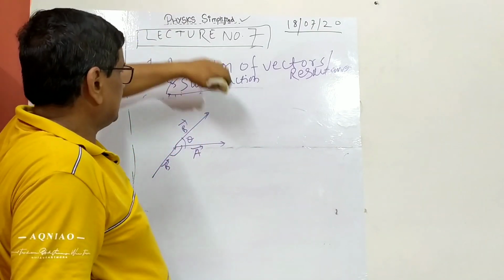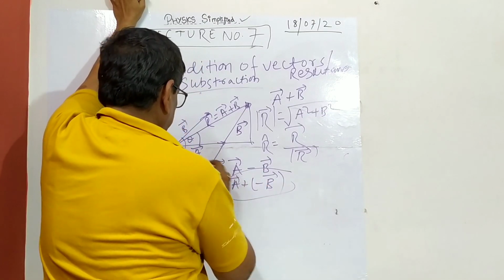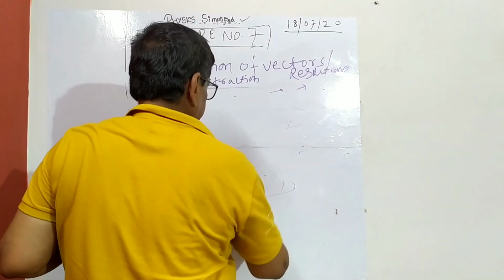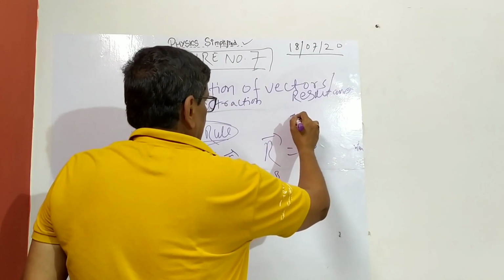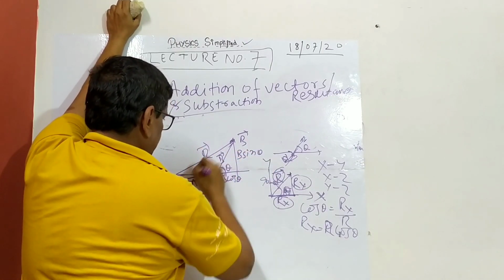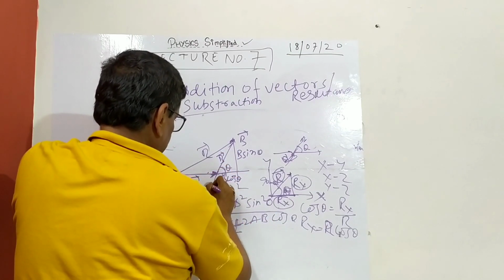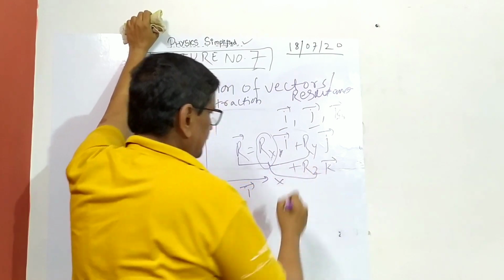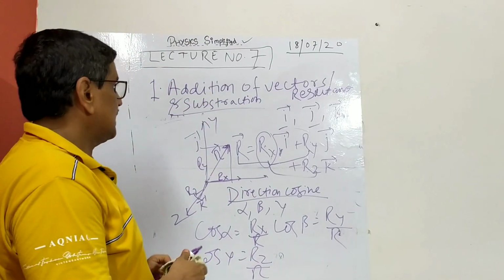JEE: VECTORS L2 |Class 11 | IIT JEE Physics | Scalar and Vectors| RESOLUTION OF VECTORS| GIVEAWAY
PHYSICS SIMPLIFIED brings you yet another JEE Physics session to prepare you for JEE Mains and JEE advanced. In this session, I will be discussing JEE important topic “Vectors”, I will cover the basic concepts of the chapter, important topics, and tips & tricks to remember the concepts and solve questions. Watch this video to know all about  “Vectors”.

PHYSICS SIMPLIFIED is a free YouTube channel to help JEE aspirants in their preparation for JEE Mains and Advance 2021. The channel will guide you in making a strategy to decode the JEE question paper, revise every detail of all the subjects and make a study plan that will help you prepare with confidence. I am committed to giving the best guidance for JEE 2021 preparations by analysing the crucial needs of the students who want to crack the entrance exam and get through IIT JEE.

1. Learn from your favourite teacher
2. Dedicated DOUBT sessions for IIT JEE 2021
3. Limited students in each IIT JEE Online Class
4. Download the videos & watch offline

Feel free to spread the word – share the videos with your friends and classmates.

Let’s study smart and know how to crack JEE Mains 2021 with ease.

Learn the complete details about  “Vectors” for IIT JEE and related Concepts in this video. It is one of the most important topics of the IIT JEE Physics question paper - in IIT JEE Advanced and JEE Mains as well. Get the best IIT notes curated by experts. Solve important JEE Main and JEE Advanced 2021 questions along with IIT JEE Physics preparation tips and tricks. Crack IIT JEE 2021 Physics with these valuable IIT JEE preparation tips and tricks.